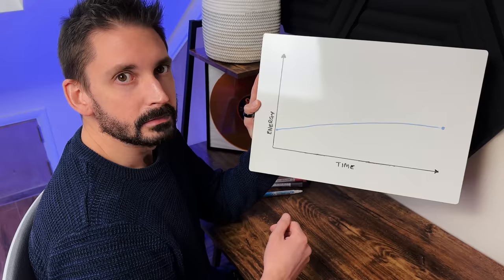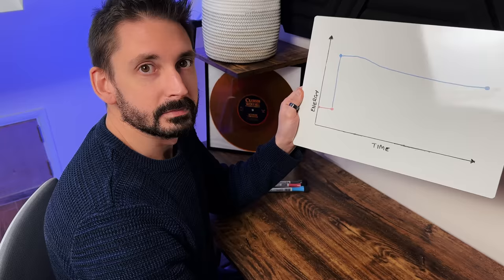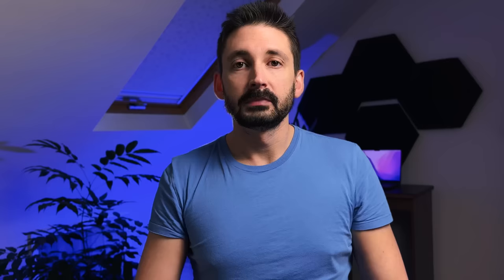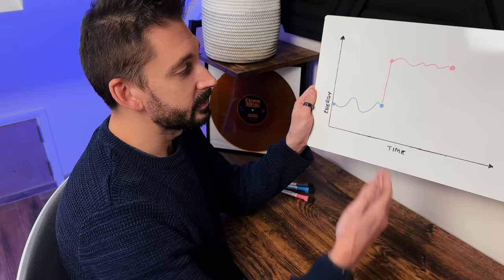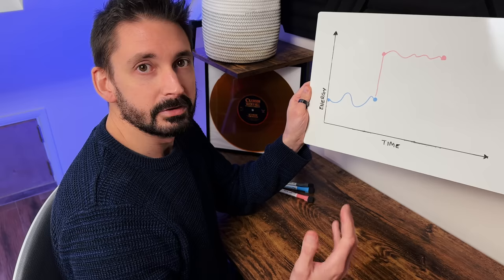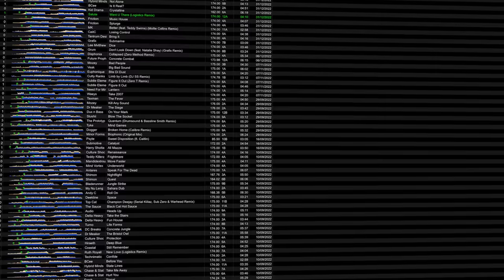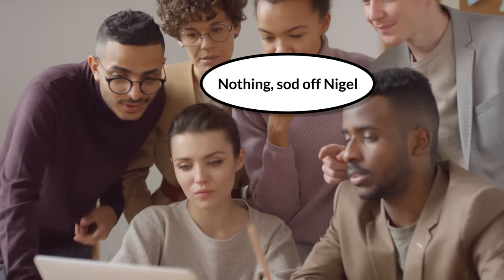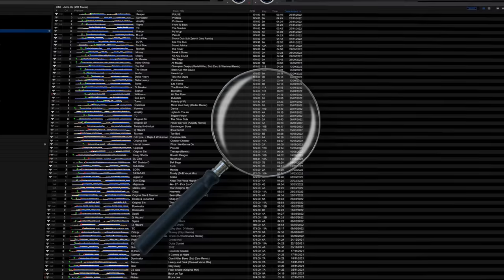How Pro DJs Keep The Dance Floor Full ALL NIGHT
Let's delve into the secrets of how Pro DJs keep a dance floor packed and full of energy. I'll share some practical tips and techniques that you can use to engage and excite your audience, no matter the genre or style of music you're playing. Learn how to select the right songs, transitions and design your set to control the energy levels and keep people dancing. With these strategies in your arsenal, you'll be able to create a dynamic and memorable experience for your audience.

🔖 Contents

00:00 - Why energy matters
00:58 - Designing a club set
01:33 - DJ Handovers
03:15 - Elements For Set Structure
04:36 - Techniques for controlling energy levels

💡 Learn To Livestream

Learn the tools required to startup a DJ live stream, grow a fanbase and build your career as a DJ.

💻 Gear